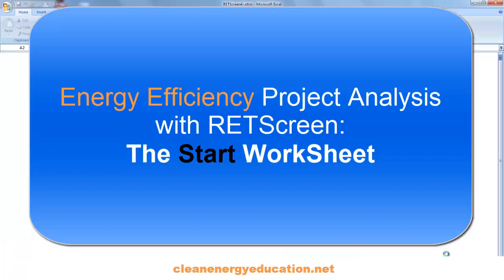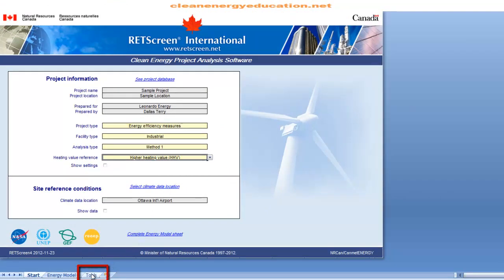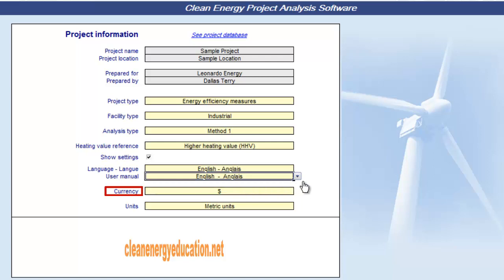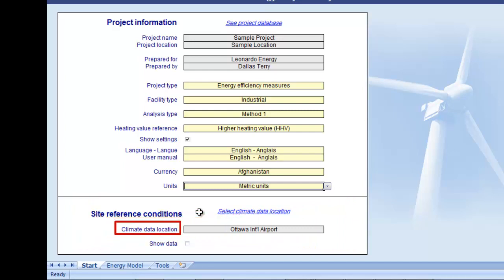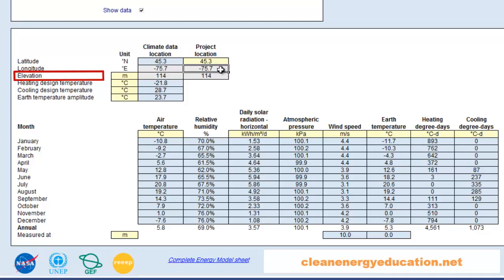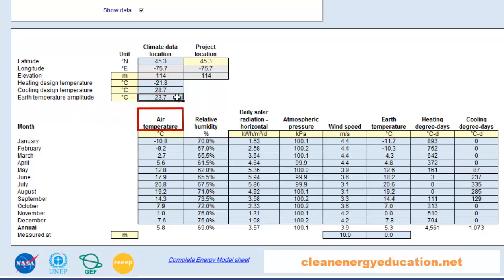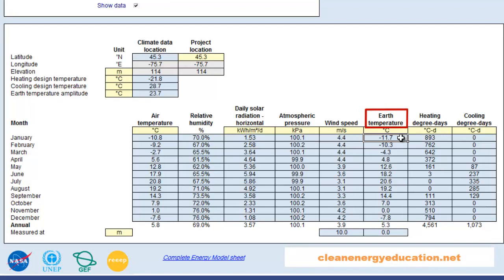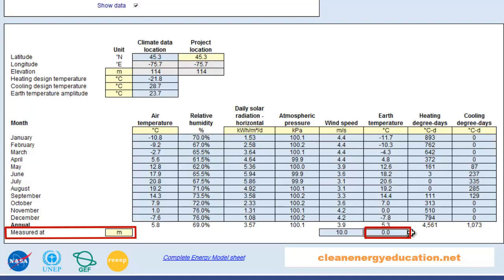Energy Efficiency with RETScreen 4 - Part 1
This is the first part of a series of 14 tutorial on Energy Efficiency with RETScreen 4. This video covers the Start Worksheet, project settings and more specifically the Site reference conditions. For more information on the Clean Energy Institute, go